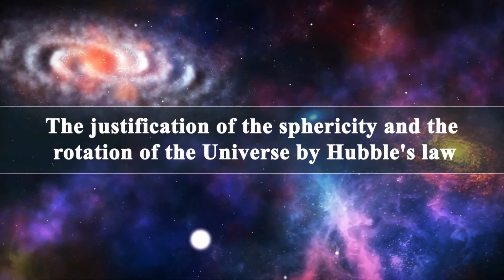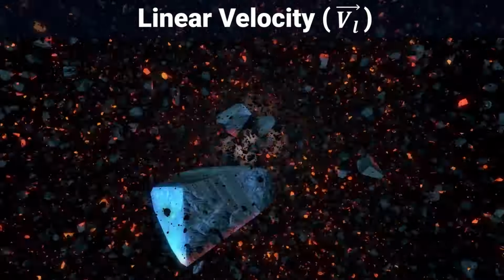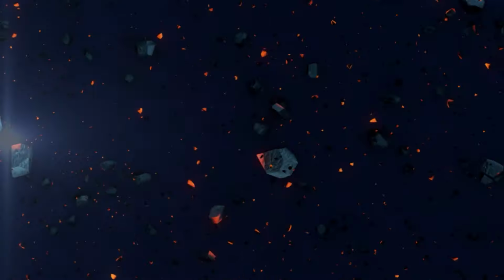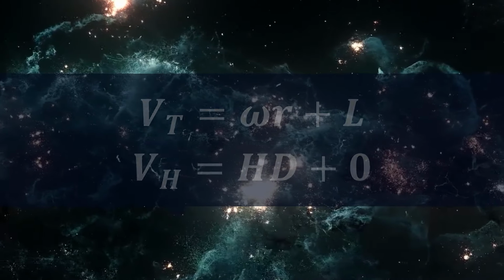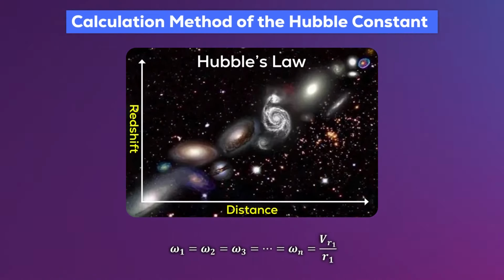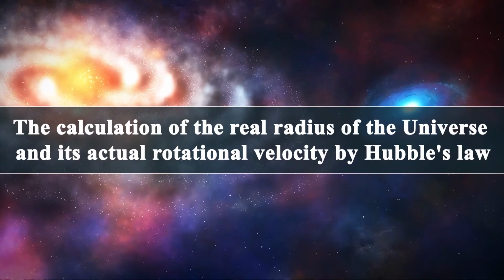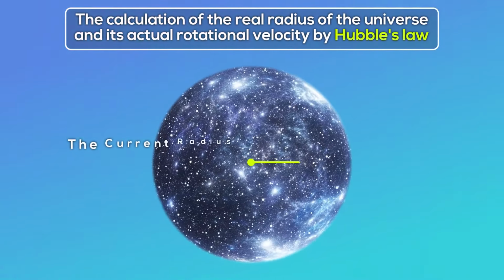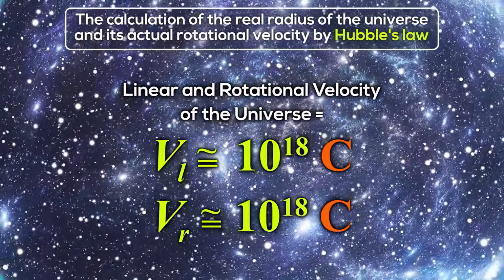New Discoveries about Hubble's Law (English)